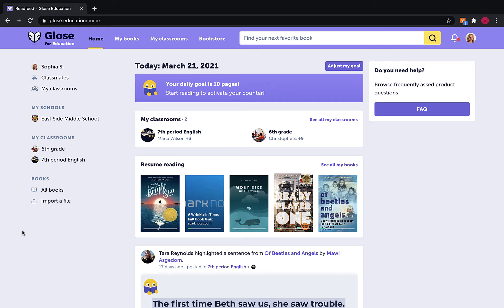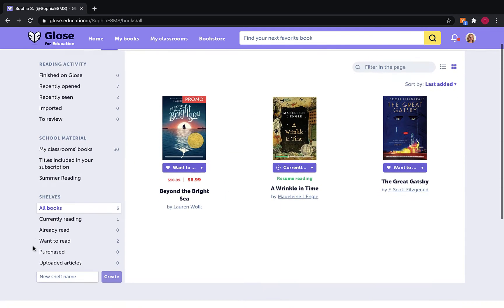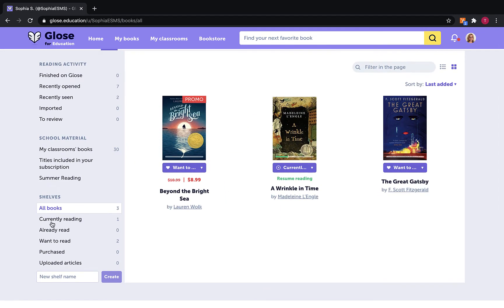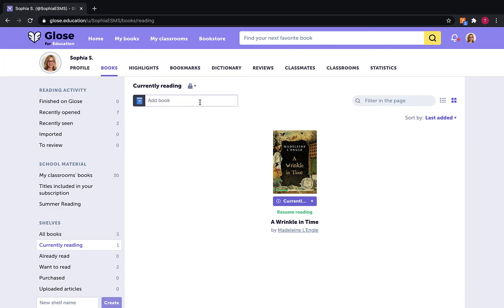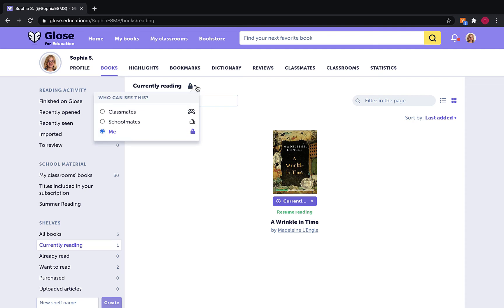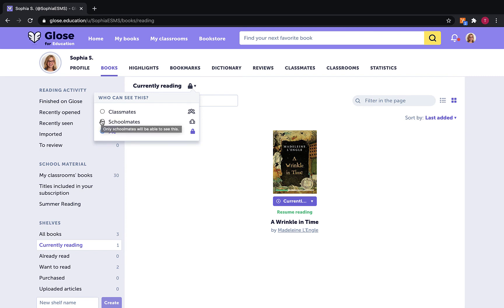How to Change the Privacy Settings to Allow Others to View Your Bookshelf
Glose for Education offers the ability to change the privacy settings that allow others to see the books you have added to your bookshelf. Choose to share with a school or class with these simple steps. Teachers can use this feature to encourage students to build a 'wish list' of books and to pick and choose which titles get added to their accounts.